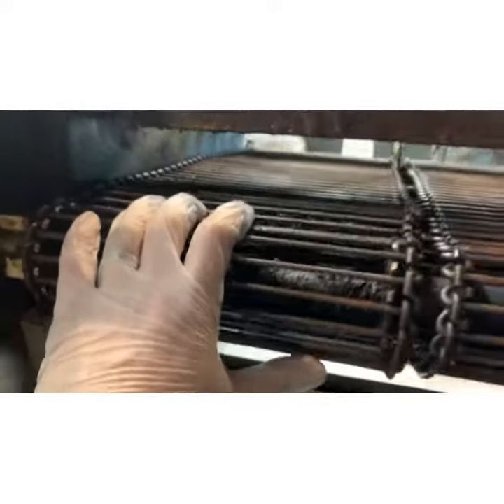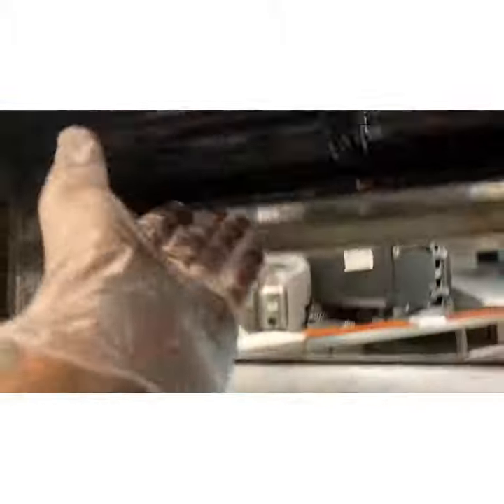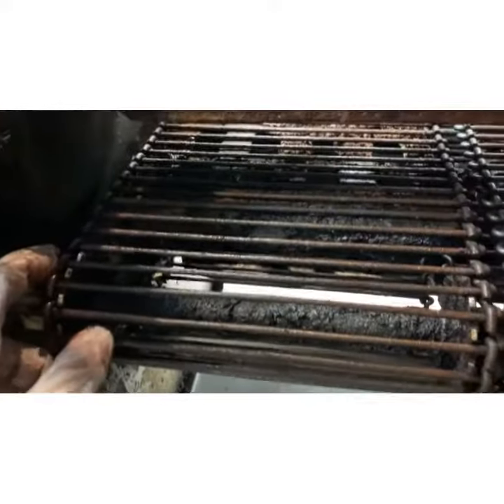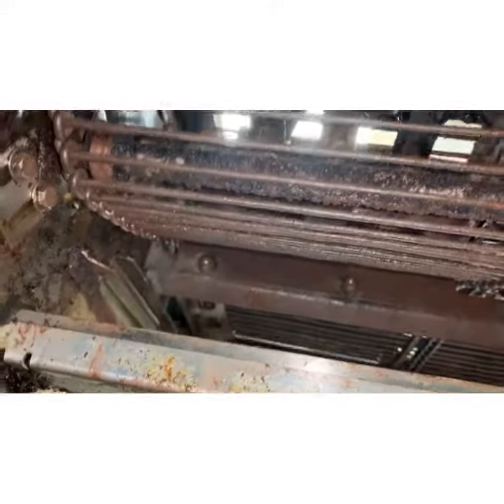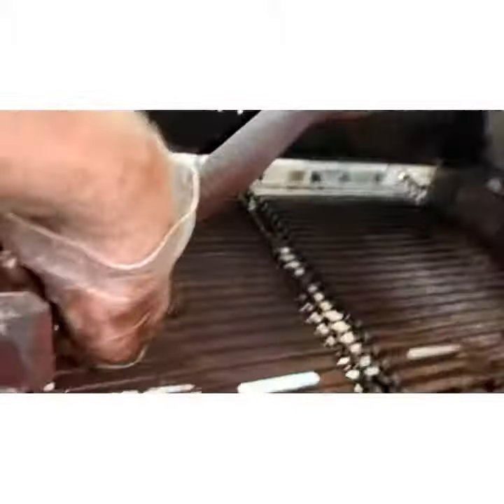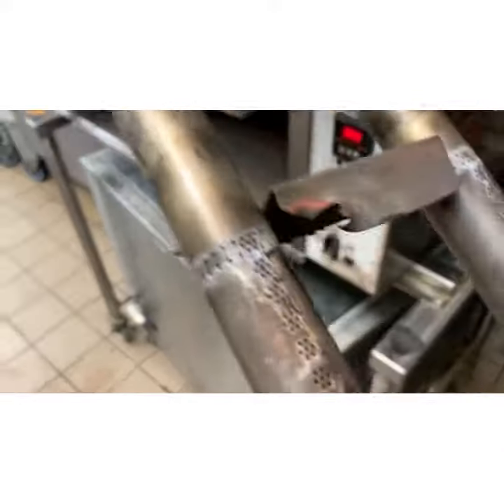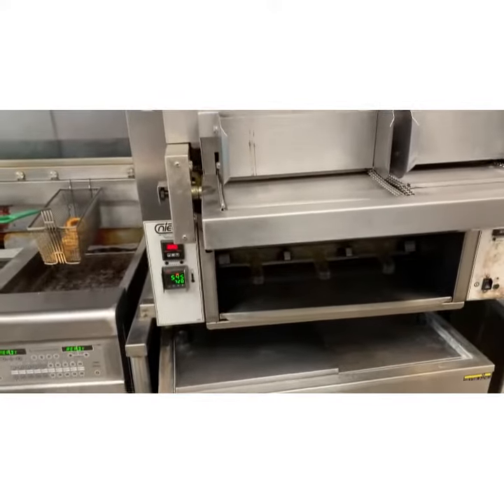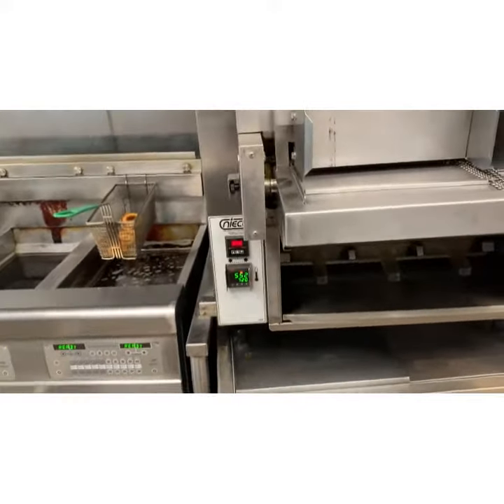Nieco chain adjustment after poor install